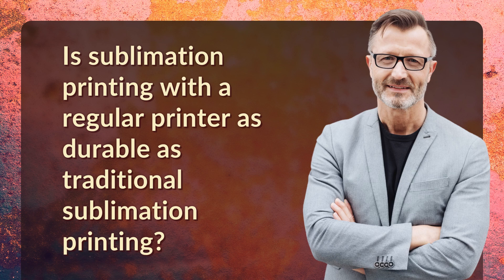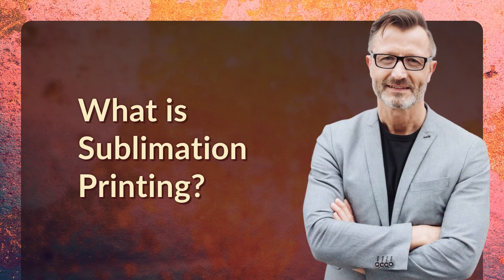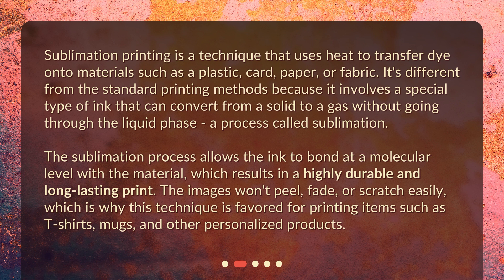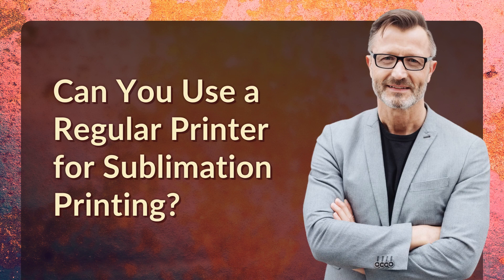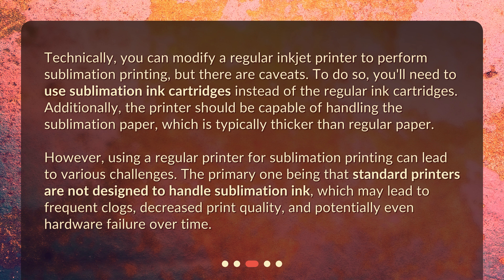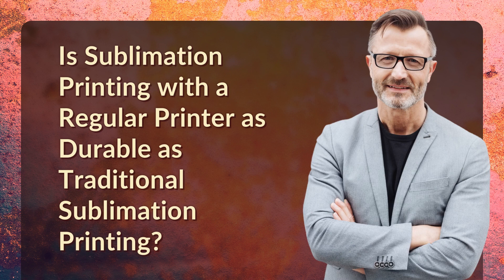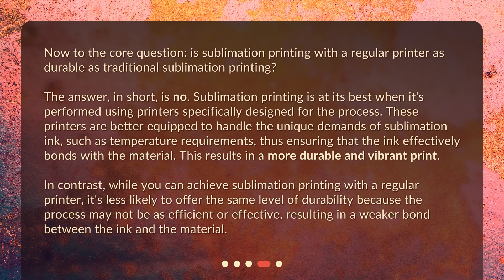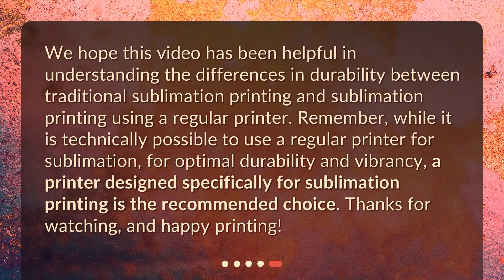Is sublimation printing with a regular printer as durable as traditional sublimation printing?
Understanding Sublimation Printing Durability: Traditional vs Regular Printer • Curious about sublimation printing durability? Discover the differences between traditional and regular printer sublimation printing in this must-watch video! Can a regular printer deliver the same long-lasting, high-quality prints? Find out now!

00:00 • Is sublimation printing with a regular printer as durable as traditional sublimation printing?
00:27 • What is Sublimation Printing?
01:08 • Can You Use a Regular Printer for Sublimation Printing?
01:51 • Is Sublimation Printing with a Regular Printer as Durable as Traditional Sublimation Printing?